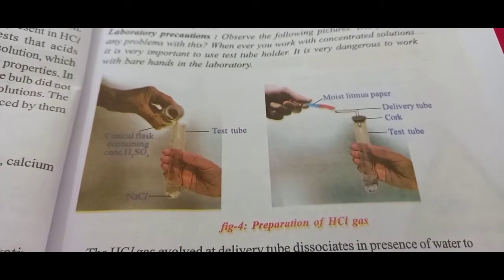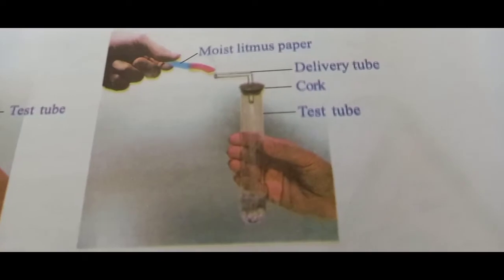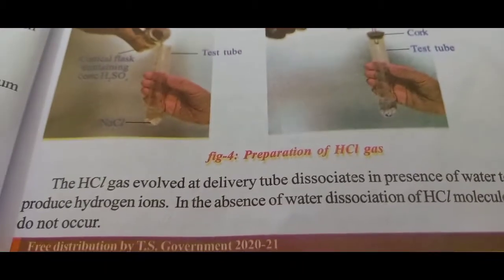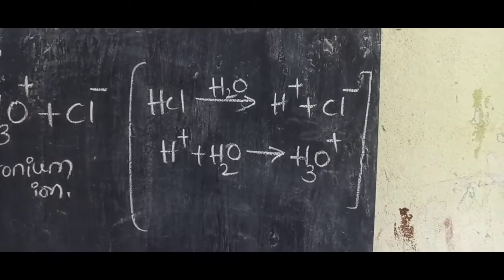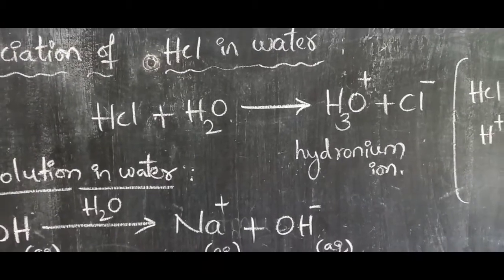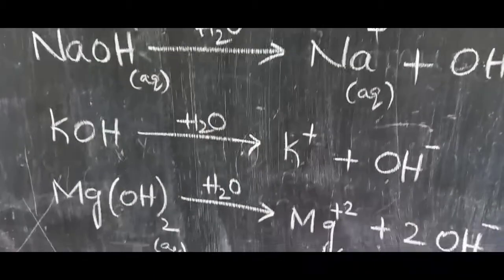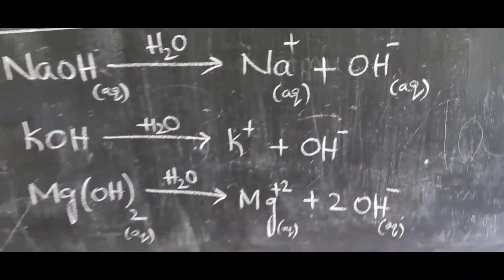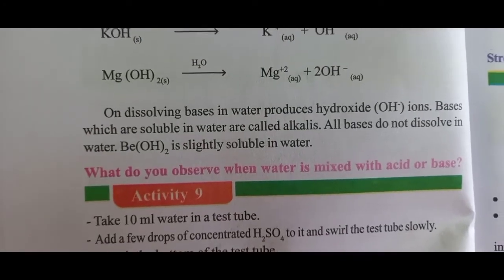Acids, bases and salts |part 5 | do bases dissolve in water |TS Board | 10th class Physical Science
Acids on dissolution produces Hydrogen ions and bases on dissolution produces hydroxide ions.. Dissolution of acids and bases with water.. 10th class Physical Science